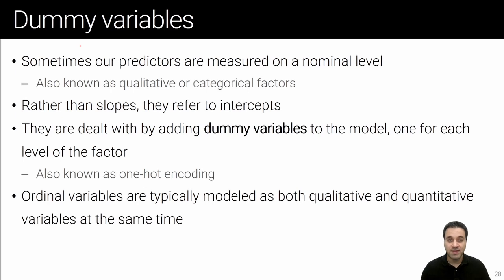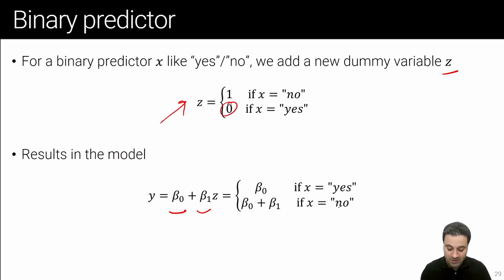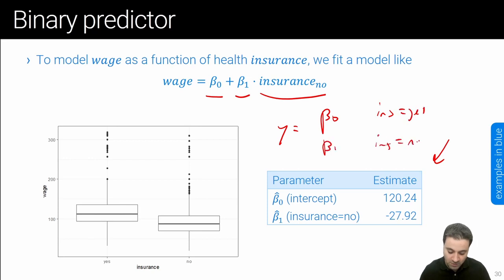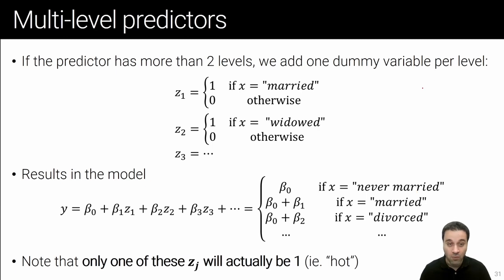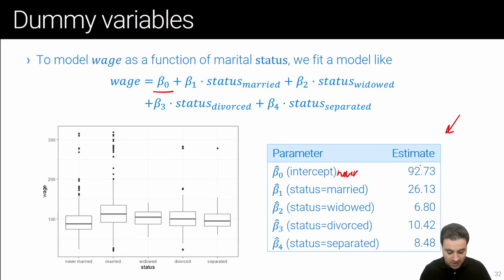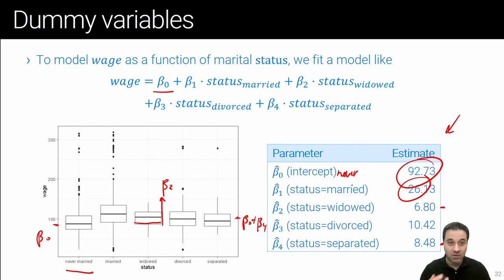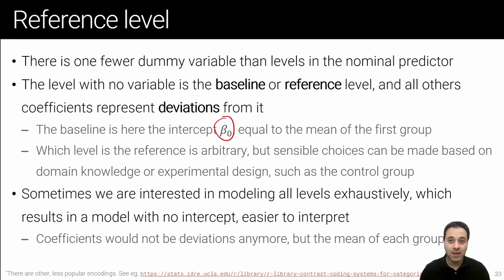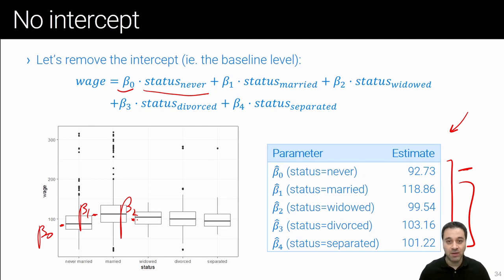The Linear Model - 4 - Nominal Predictors